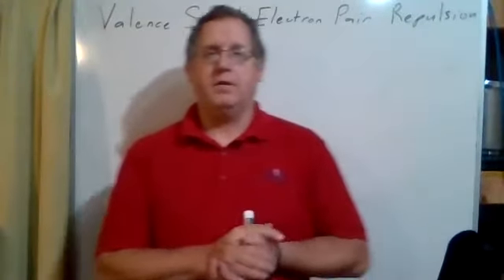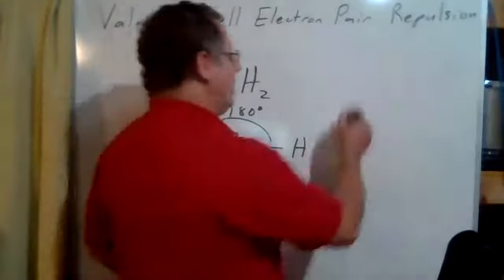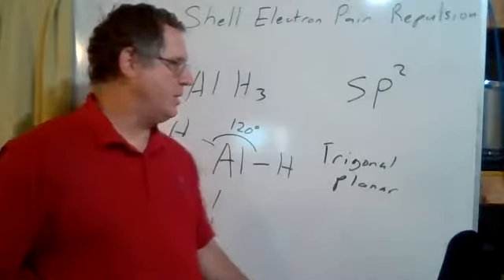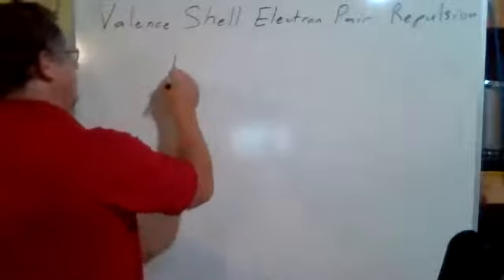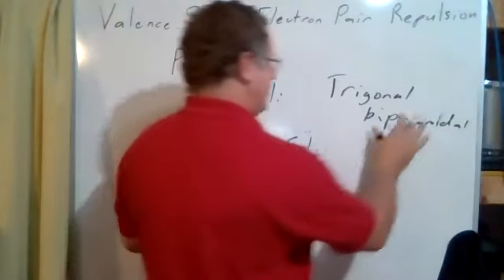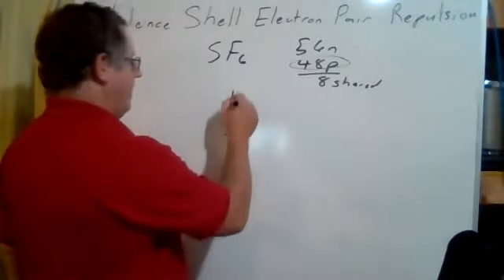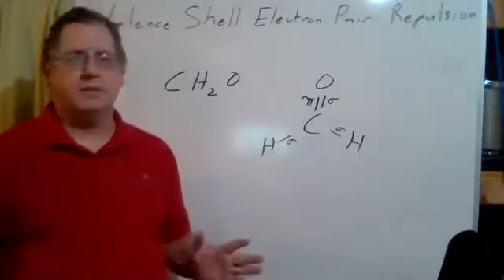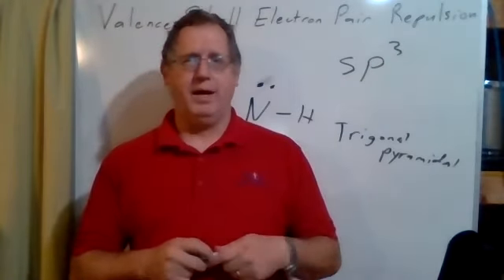VSEPR and molecular shapes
Video on VSEPR and molecular shapes, also includes simple method for determing hybrid orbitals